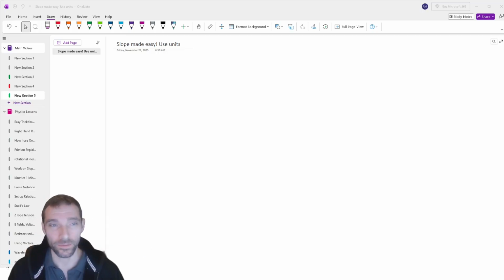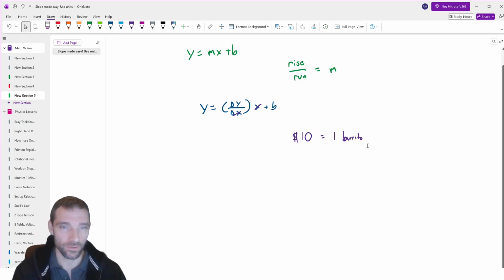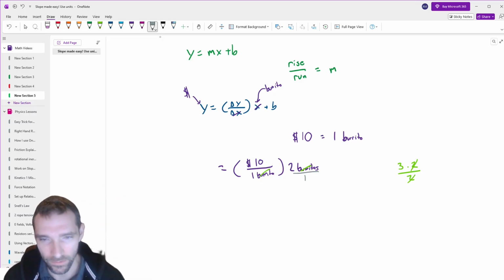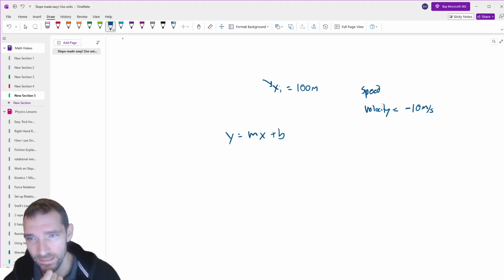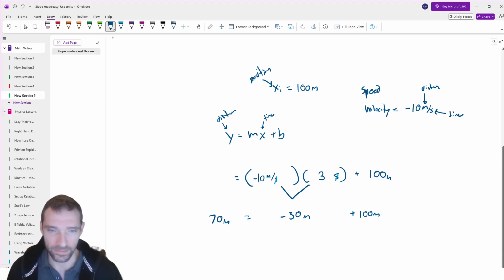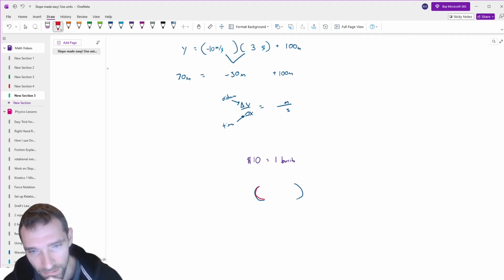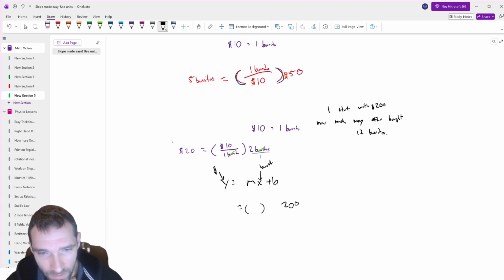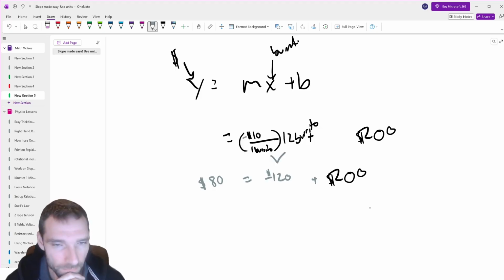Stop Flipping Rise Over Run in Slope — Use This Unit Trick - Math Tutorials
Slope problems don’t have to be confusing!
Many students get stuck on “rise over run,” sometimes flipping it or getting lost with negative slopes. The trick? focus on units.

In this video, I show how to:
• Use units to figure out slope correctly
• Apply slope to money, burritos, and real-life examples
• Connect slope to velocity (distance/time) problems
• Understand why “rise” can be negative or decreasing

Once you see slope as change in y over change in x with units, it becomes a consistent and intuitive tool for algebra, physics, and everyday problems.